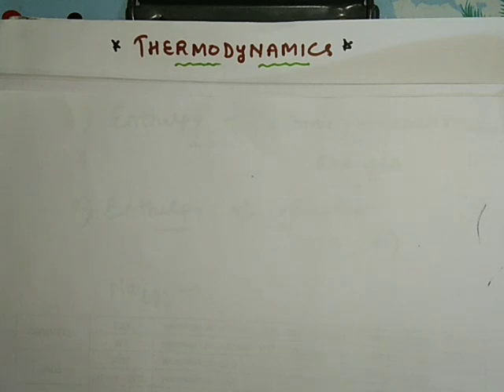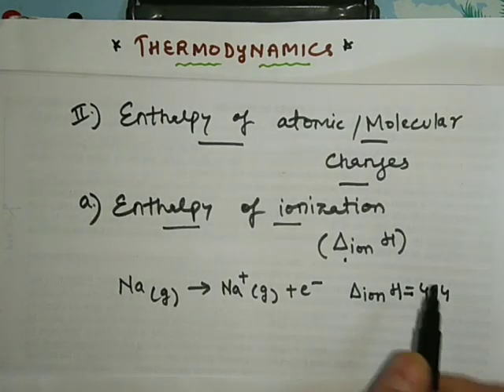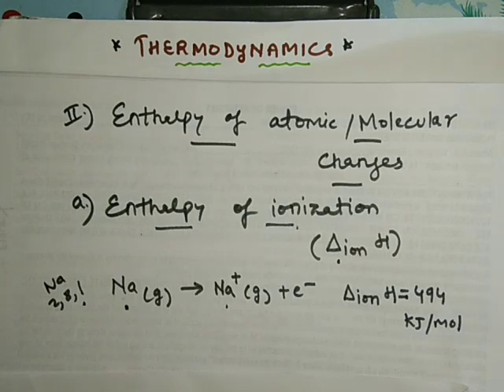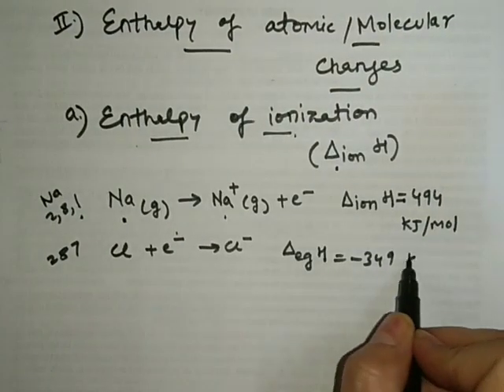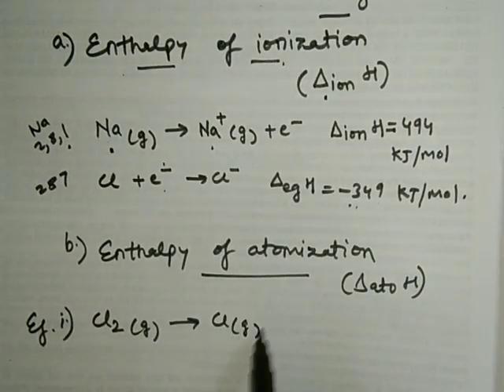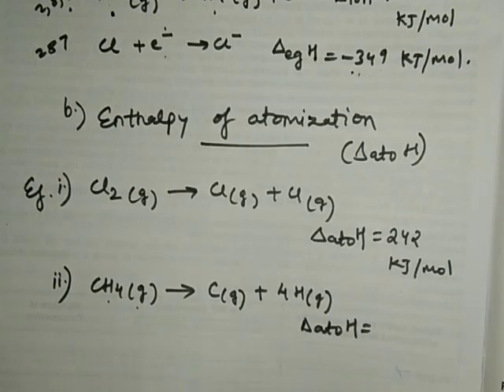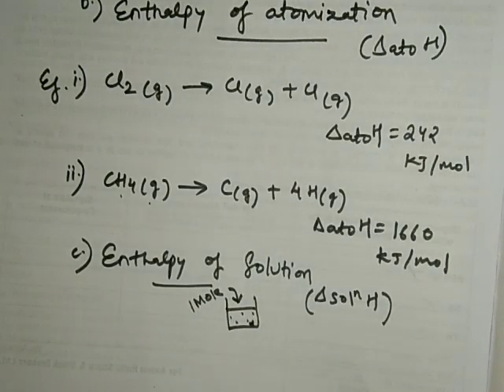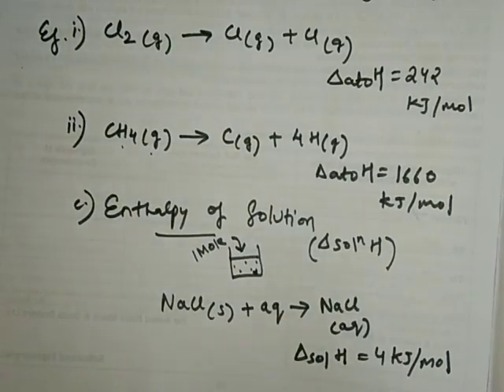Enthalpy of ionisatioon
enthalpy of atomic n molecular changes